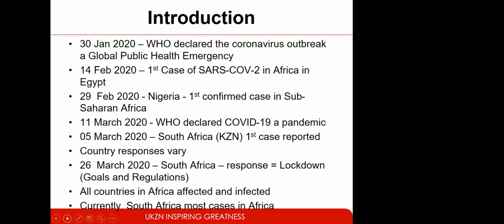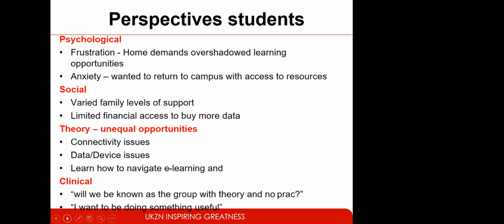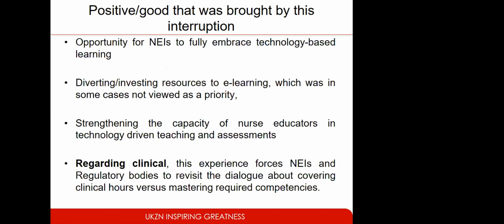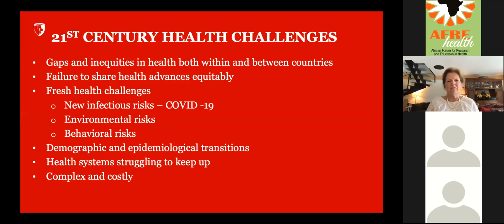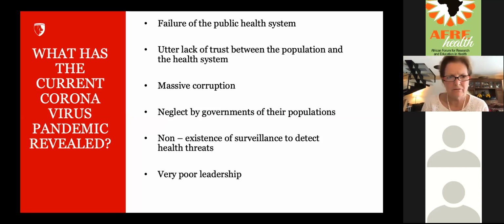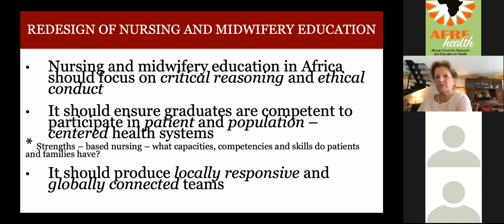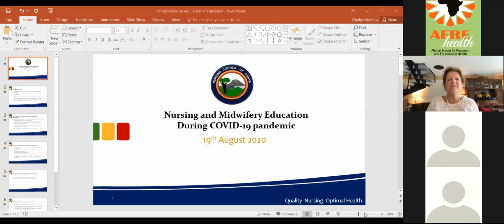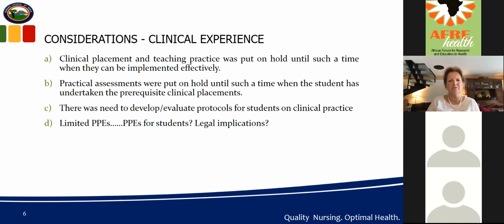AFREhealth COVID19 Nursing Education Webinar - 190820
AFREhealth COVID-19 Nursing Education Webinar
AFREhealth Secretariat is inviting you to a scheduled Zoom meeting.